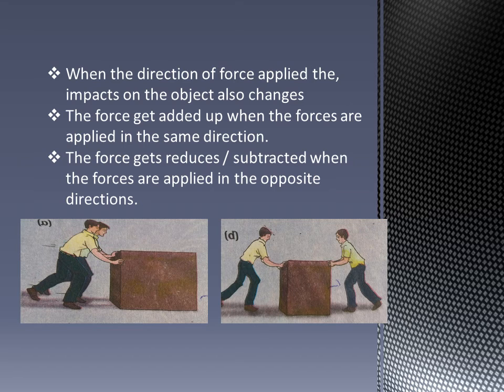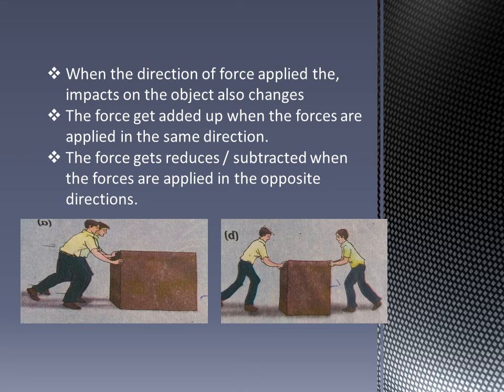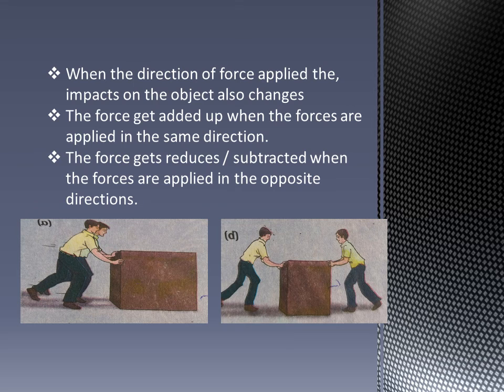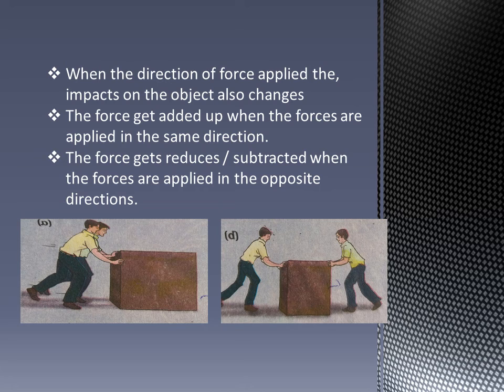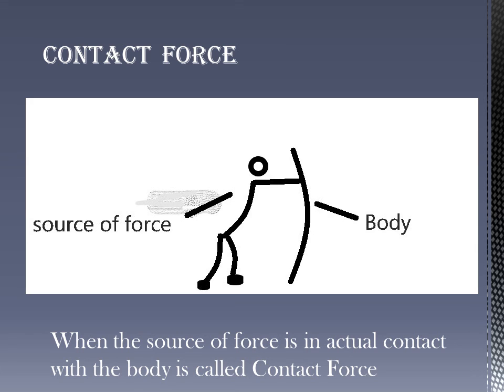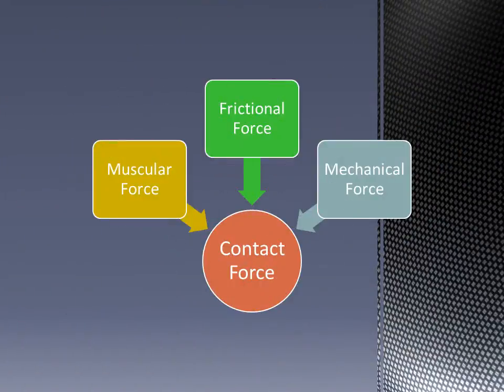Class 8 physics chapter 1 part 2 Force and Pressure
About this channel 👇

Welcome to SAISREE'S DIGITAL ACADEMY SDA .

About my channel :
Theme : Students Lifestyle guidance and guidelines.
Owner : Saisree
Started this channel in 19 th May 2020.
Anniversary: 1 year.
Total views : 2,916

That's all about my channel 😊.

About this video 👇
This is part 2 of this chapter